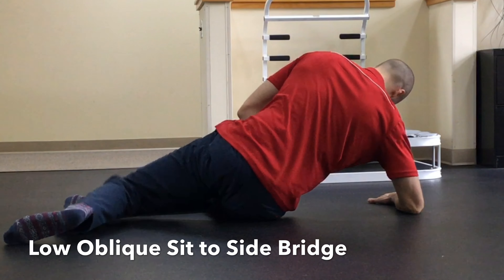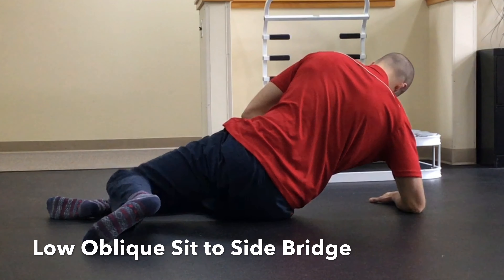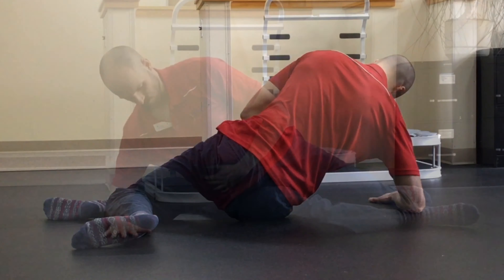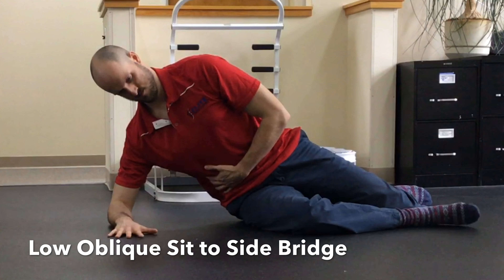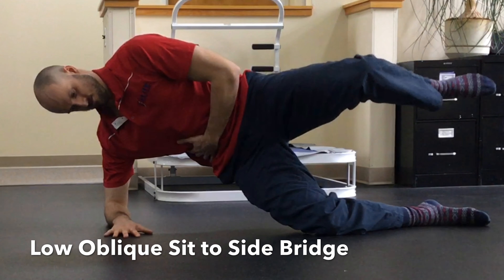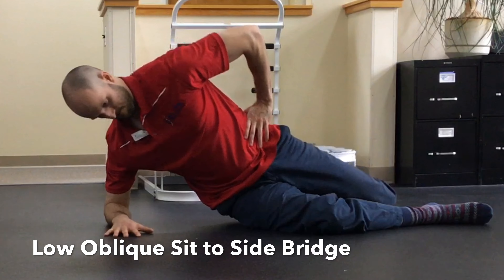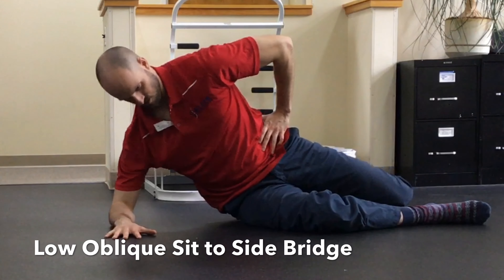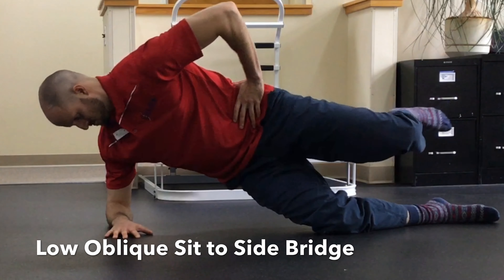Low Oblique Sit to Side Bridge - DNS - 7 Months Side Lying